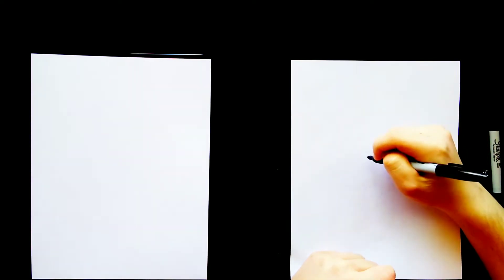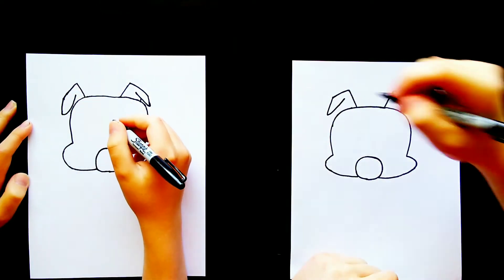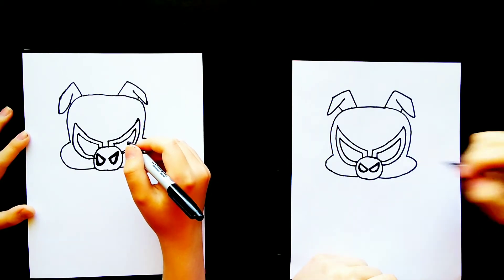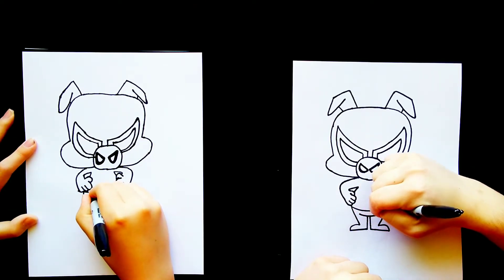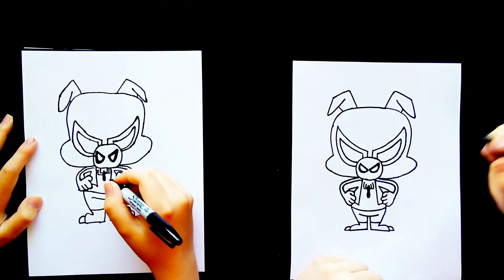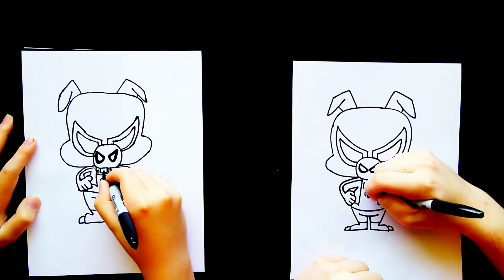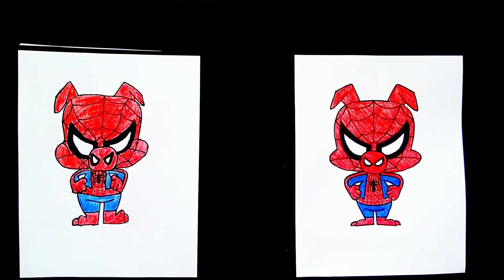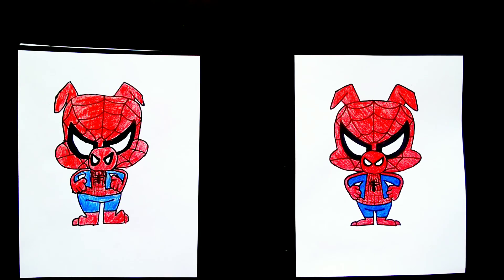How to Draw Spider Ham Funko Pop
In this video you will learn how to draw Spider Ham from the movie Spider Man: Into the Spiderverse in Funko Pop style!